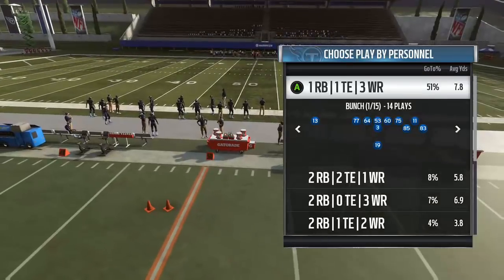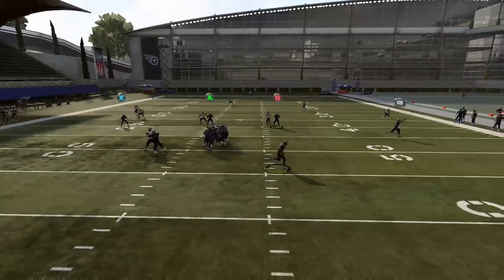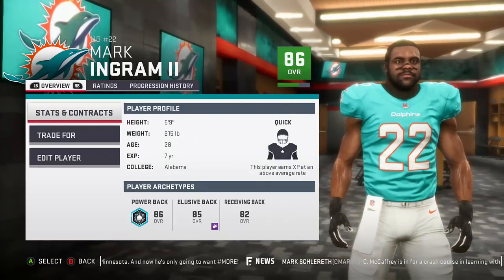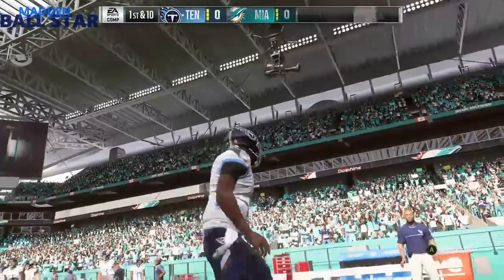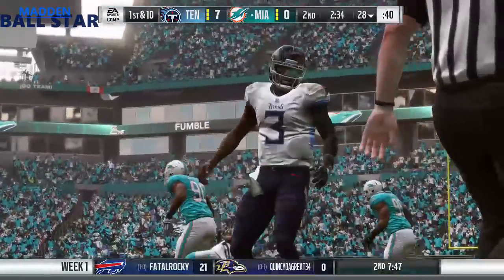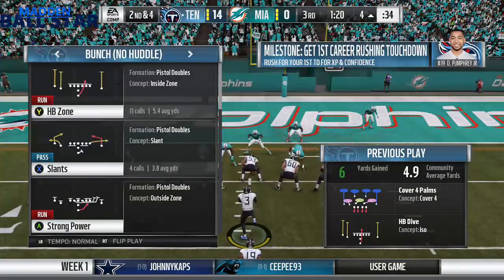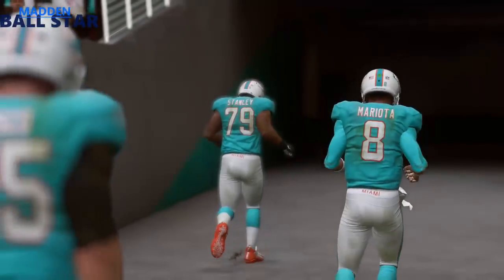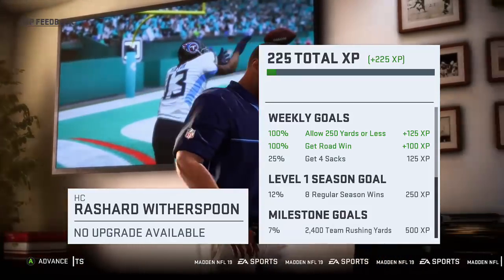RG3 gets a FRESH start!! (BALLSTAR) | Madden 19 Xbox One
Ballstar (the online franchise) has been going on for the last 8 years.  We advance the week at the most every 72 hours.  If all games have been played before the 72 hours is up, the league is automatically advanced.  There are a ton of trades that occur in this franchise since players don't always get the players they want in the draft, or have a need or don't like players on their team.  Throughout the year, I will be asking you guys for players I should go after in trades, and since these are users we are negotiating with, some bargains will be easier or harder than others.  Enjoy the series.

Difficulty: All Madden - Competitive

Episode Focus - Robert Griffin III

Robert Lee Griffin III (born February 12, 1990), nicknamed RG3 or RGIII, is an American football quarterback for the Baltimore Ravens of the National Football League (NFL). He played college football at Baylor, where he won the 2011 Heisman Trophy. He was drafted by the Washington Redskins second overall in the first round of the 2012 NFL Draft, who traded up to get him.

Griffin had a successful rookie season with the Redskins, setting records for the highest passer rating and highest touchdown to interception ratio by a rookie quarterback, and leading the Redskins to the top of their division and their first playoff appearance in five seasons. He won the 2012 NFL Offensive Rookie of the Year award and although unable to participate due to a knee injury he suffered late in the season, was named to enter the 2013 Pro Bowl. However, Griffin was less successful during his subsequent tenure with the Redskins as he was plagued by injuries and poor performance.

After suffering a concussion during the 2015 preseason, Griffin was replaced by Kirk Cousins who played the rest of the season. He was released by the team following the end of the season, and signed shortly after with the Cleveland Browns. His tenure with the Browns was also plagued with injuries, and he was subsequently released after one season. After spending the entire 2017 season as a free agent, Griffin signed a one-year deal with the Ravens in 2018